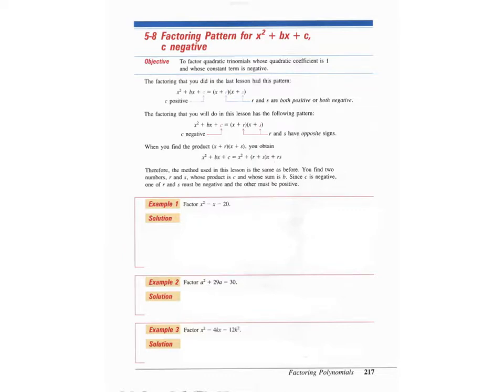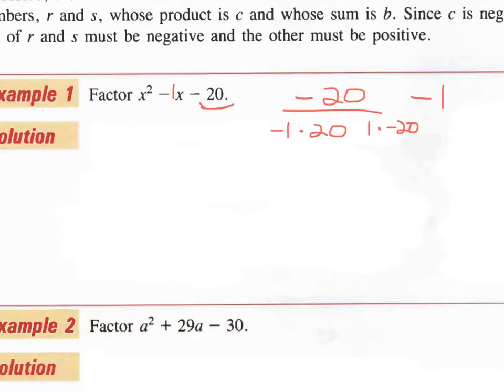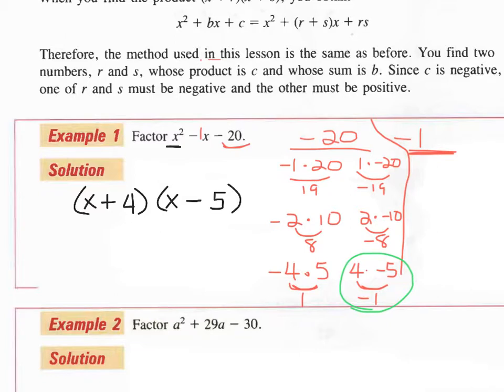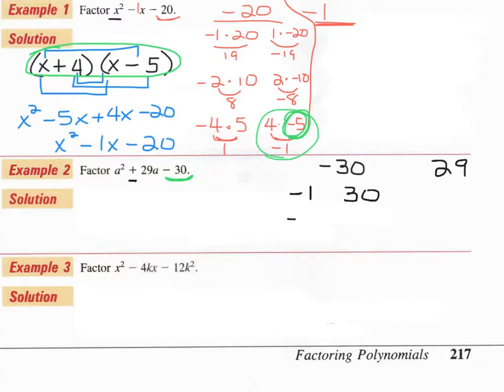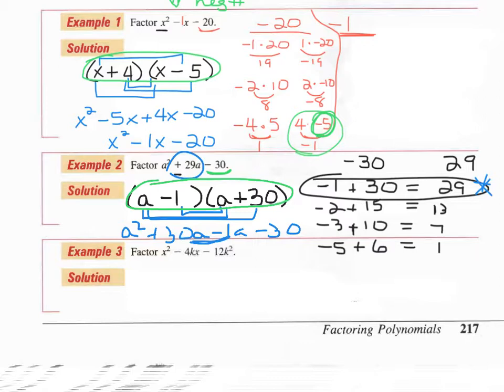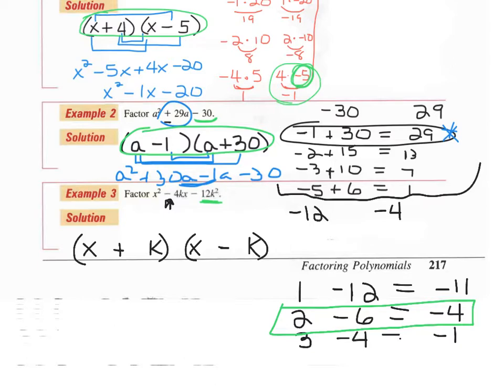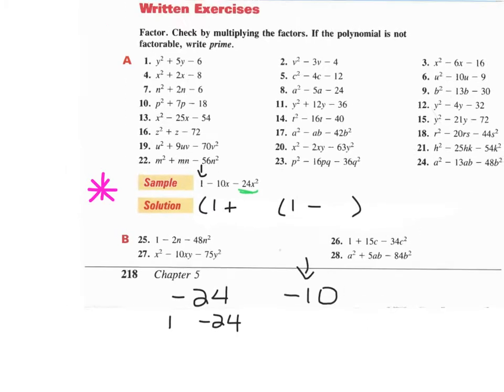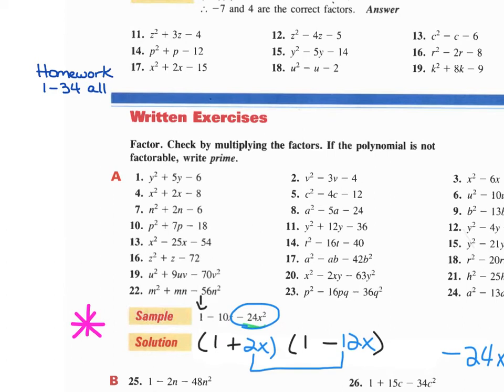11.28.18 JSAlg1H Lesson 5-8 Factoring Patterns